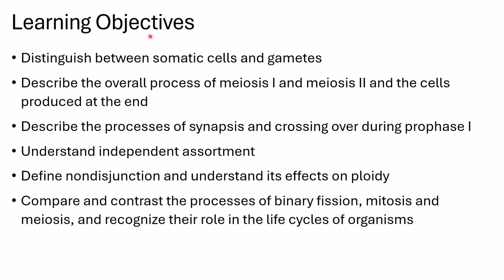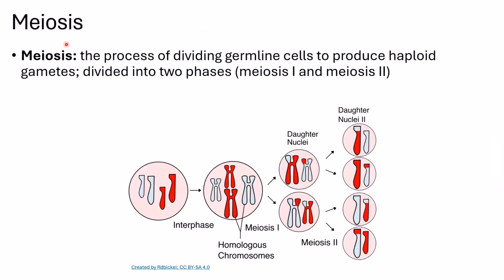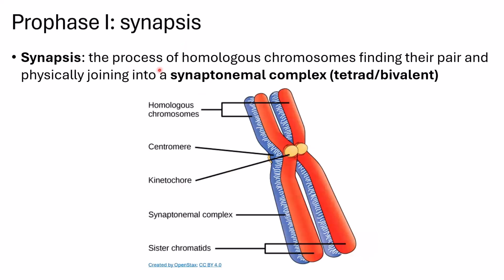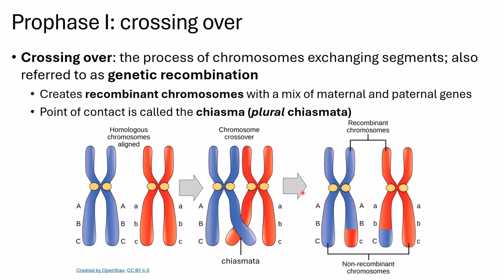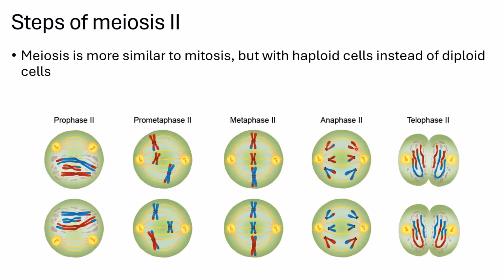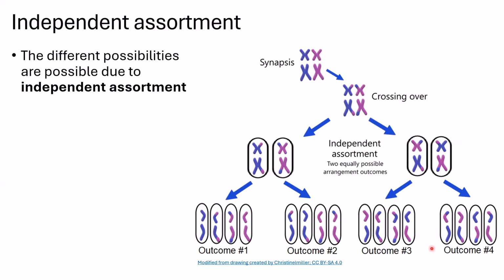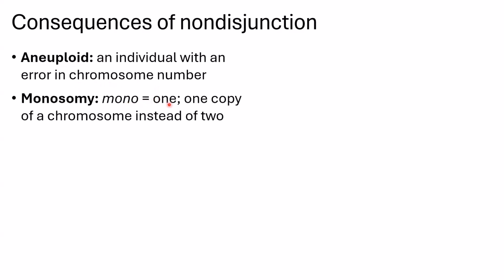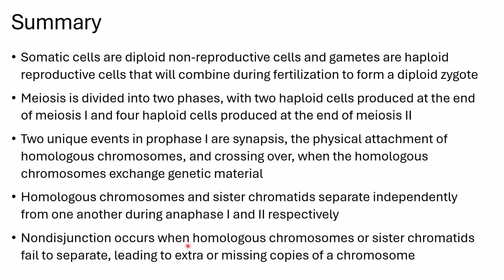BIOL 001 Lecture 9: Meiosis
This video provides an overview of meiosis and was made for the Summer 2024 semester of BIOL 001 at Sierra College.